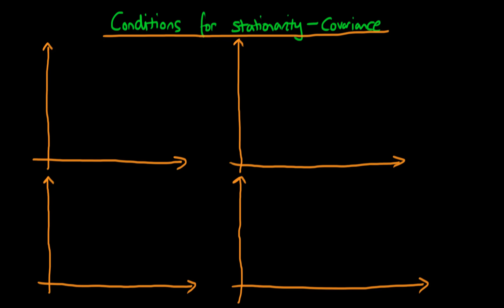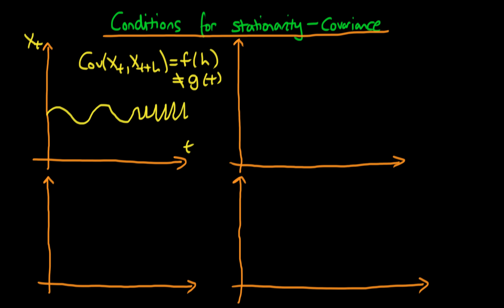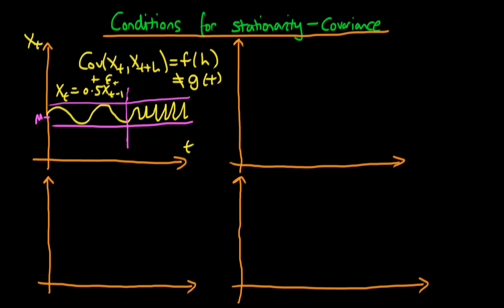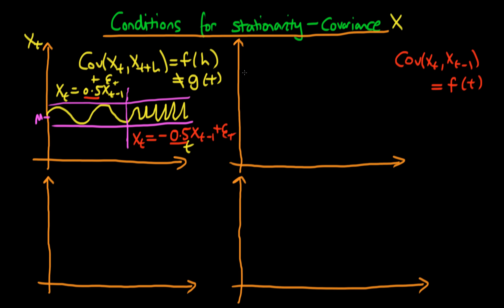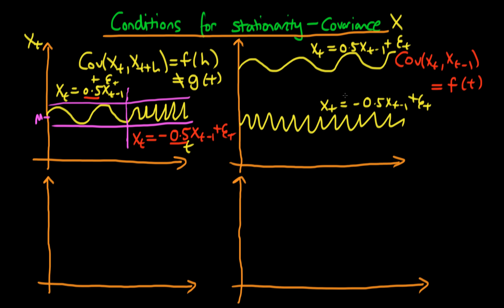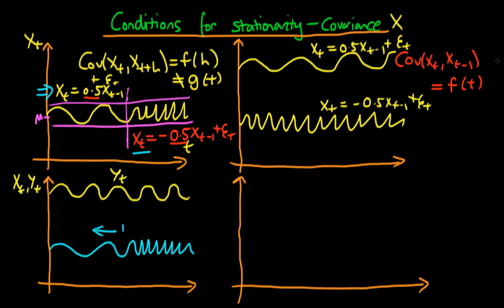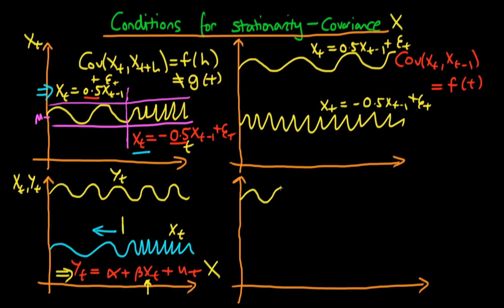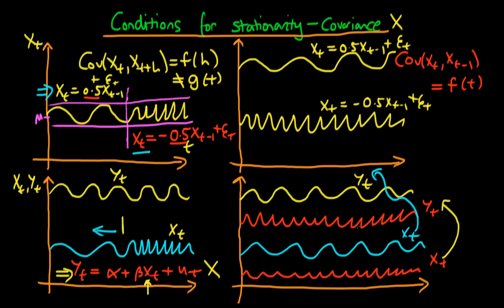Covariance stationary processes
This video explains what is meant by a 'covariance stationary' process, and what its importance is in linear regression. for course materials, and information regarding updates on each of the courses. Quite excitingly (for me at least), I am about to publish a whole series of new videos on Bayesian statistics on youtube. See here for information Accompanying this series, there will be a book